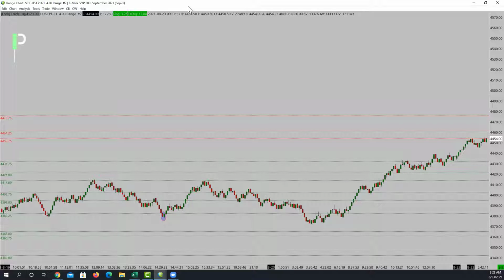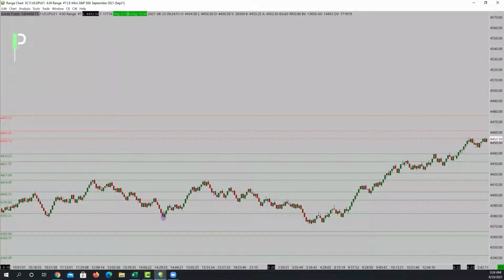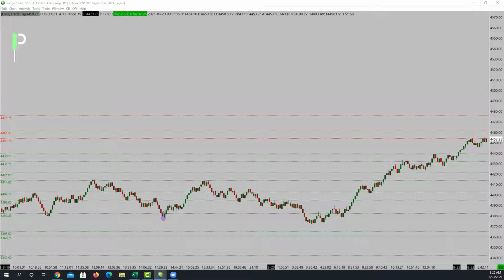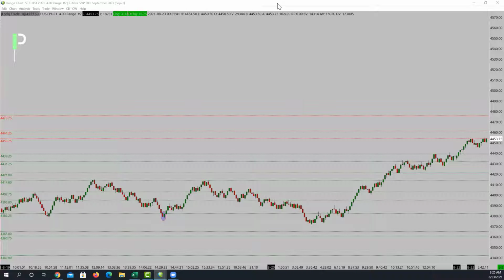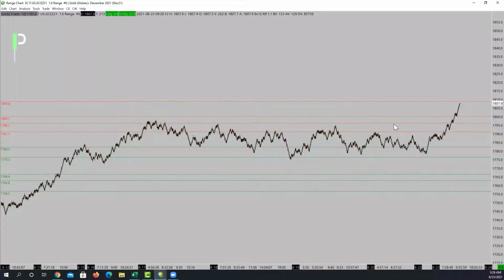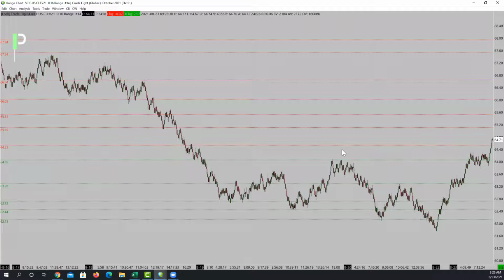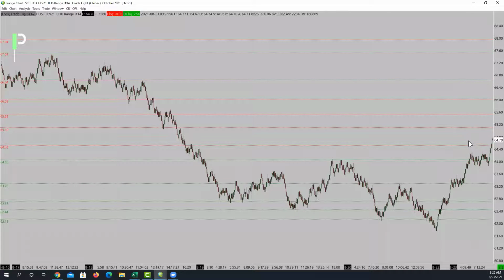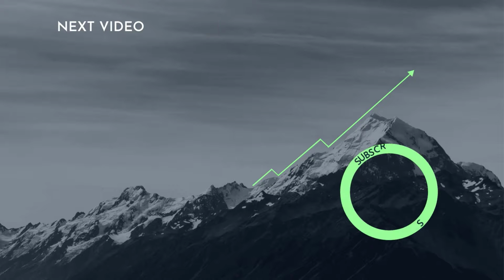August 23, 2021 | Market Analysis Today | S&P 500, Gold & Oil Futures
Welcome to today's Morning Market Analysis for the US Session stock market open. We do a daily technical analysis of the S&P 500 and Gold futures markets looking specifically at market structure and key areas of support and resistance in order to identify the highest probability trade opportunities. Watch these videos for insights into professional day trading strategy.

Chapters:
0:00 US Session Technical Analysis
0:45 S&P 500 Technical Analysis of Major Support and Resistance Levels
1:26 S&P 500 Minor Levels
3:32 Gold Technical Analysis of Major Support and Resistance Levels
4:26 Oil Technical Analysis of Major Support and Resistance Levels